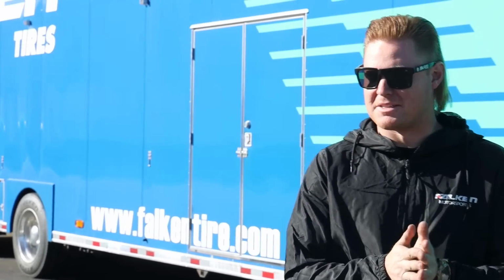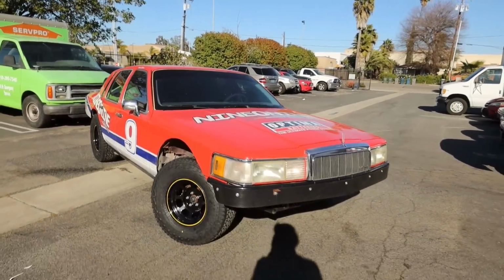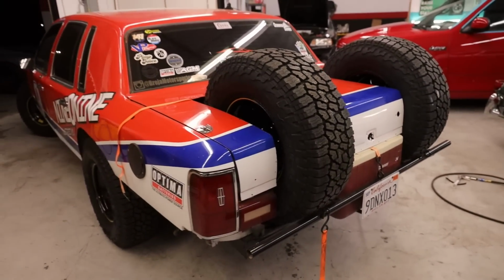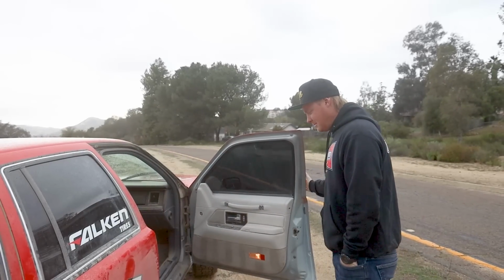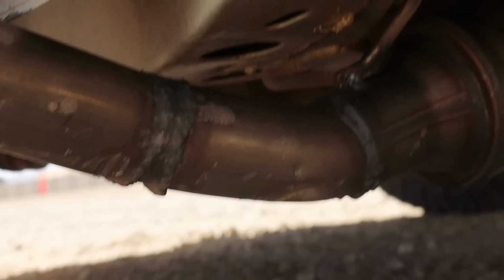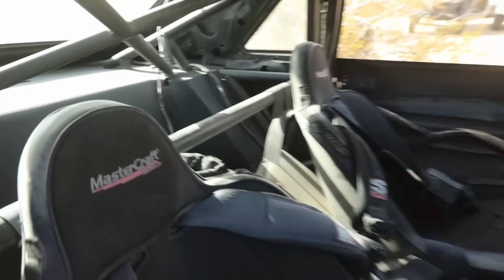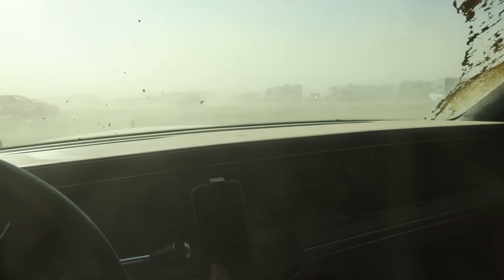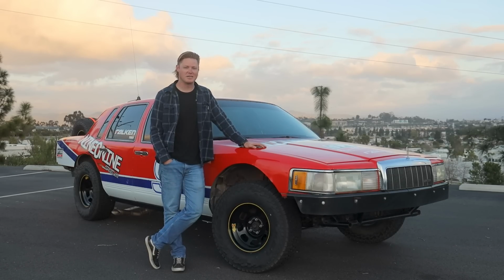Revealing My ALL NEW Off-Road NASCAR!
SEND ME STUFF! (If you want)
TheCraig909
Ramona, Ca
92065